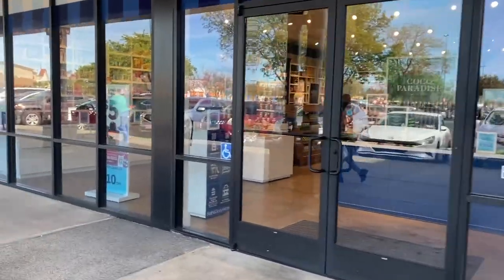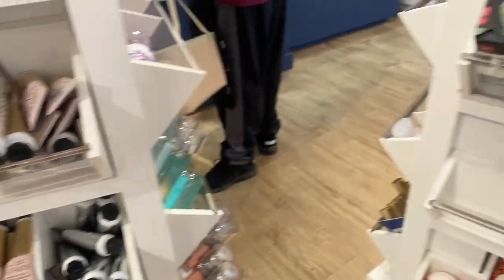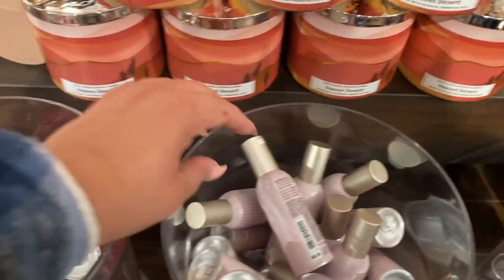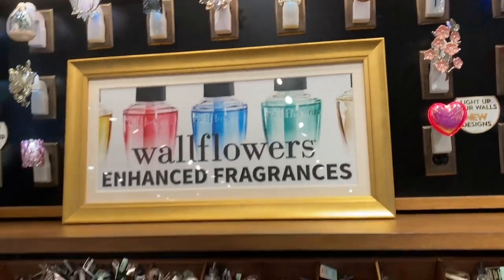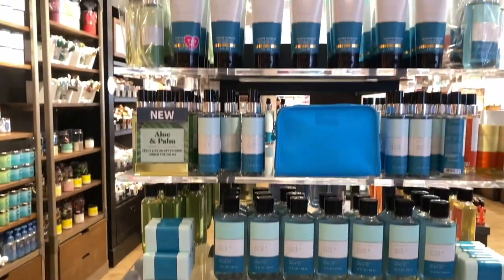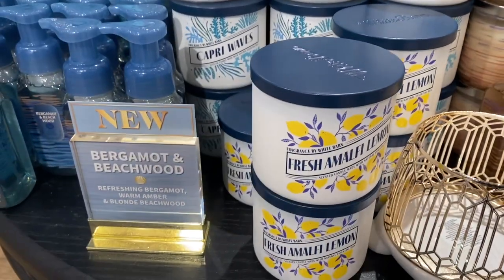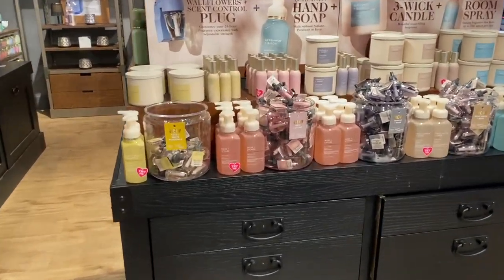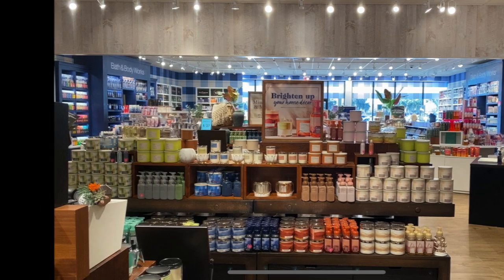*SURPRISE SALE* BATH & BODY WORKS STORE WALK THRU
Hi friends,
I hope you are all doing well and enjoy this quick video.